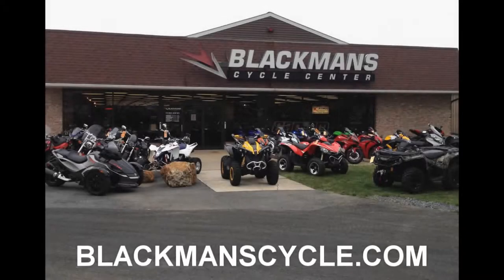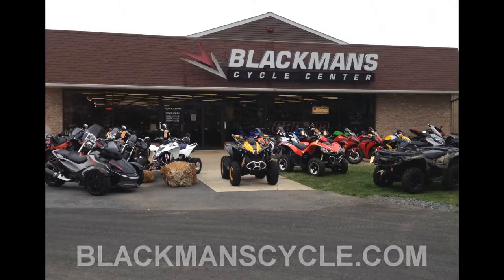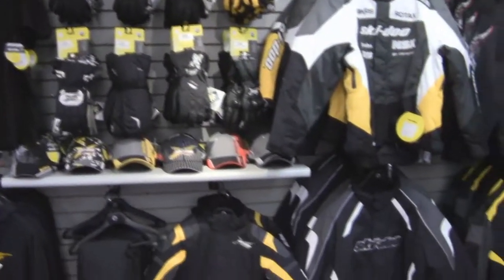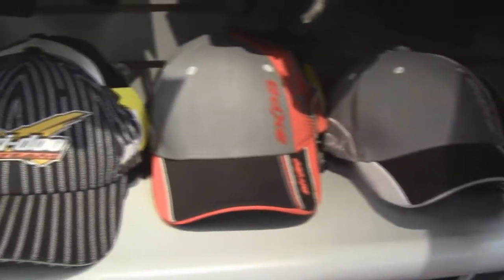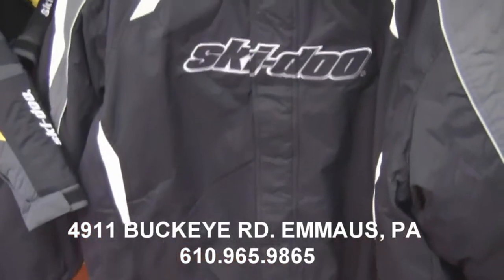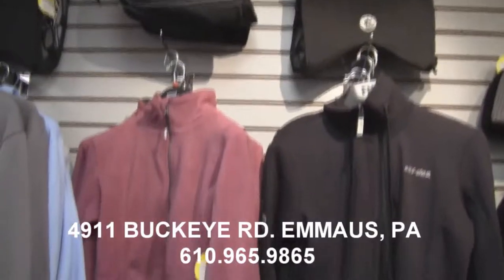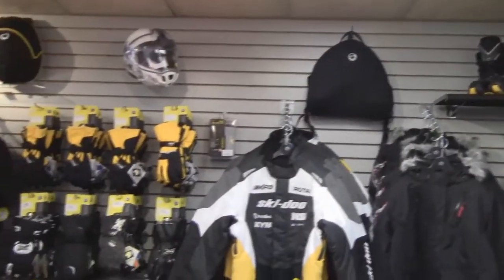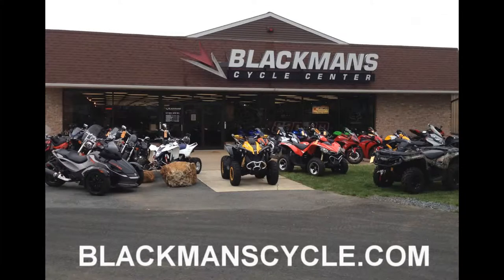2013 Ski-Doo Apparel - Blackmans Cycle Center Product of the Week